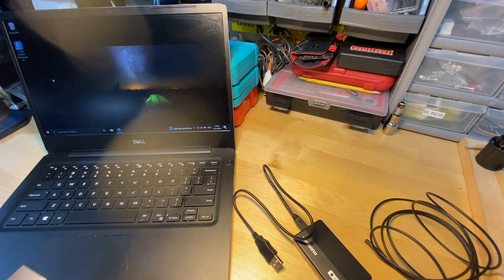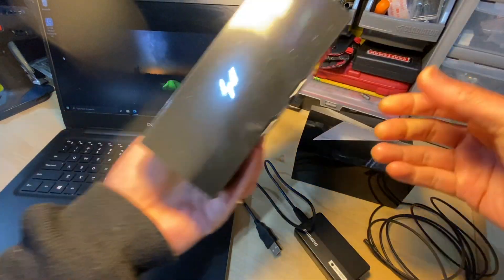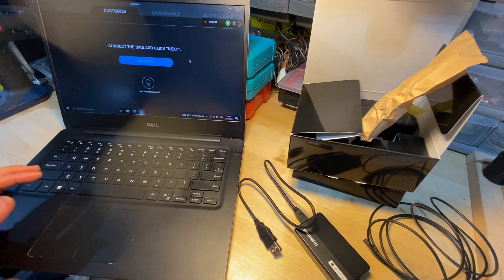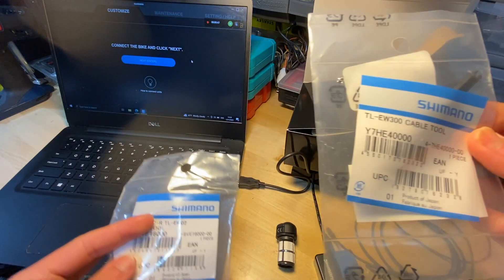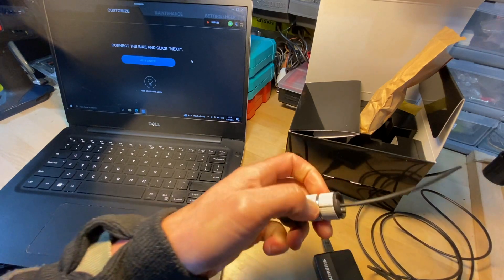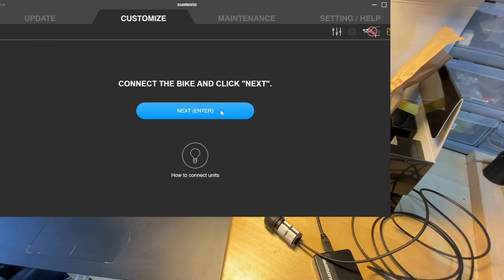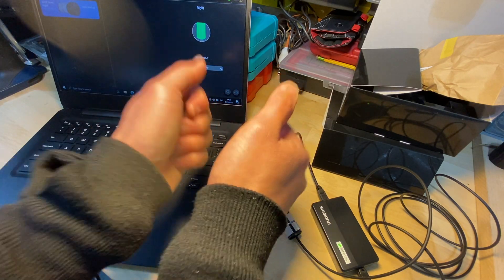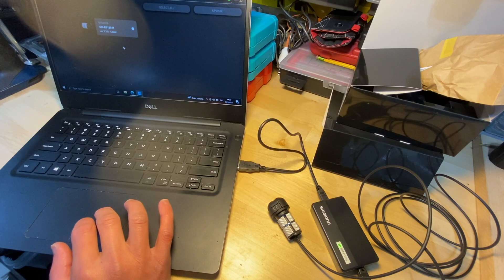Setting up my Di2 TT shifters via USB using E-tube project Pro and SM-PCE02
The Shimano E-tube project Pro is a Windows app for maintenance on Di2 components and this video shows you how I used it to connect to my TT Di2 parts and update the firmware on the Shimano SW-R9160 TT shifters.